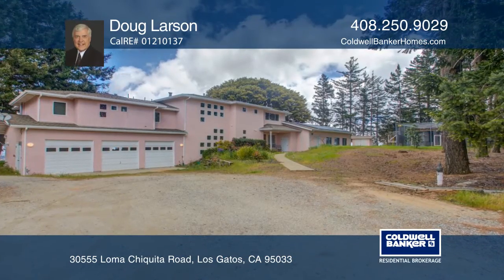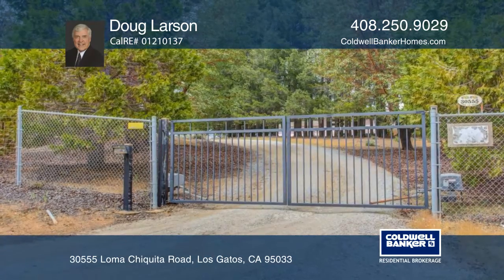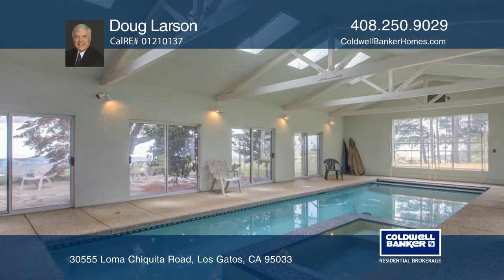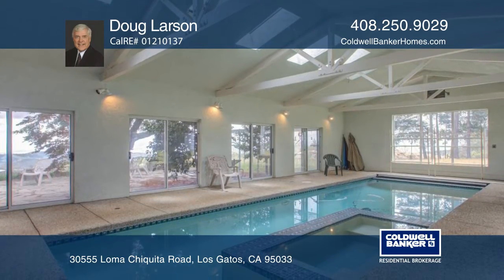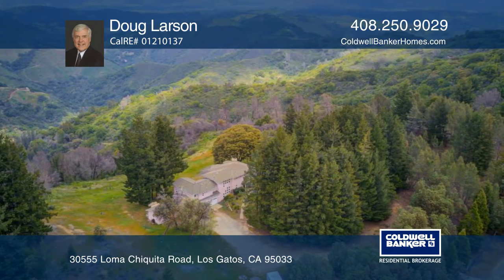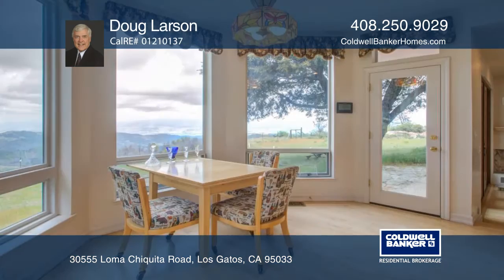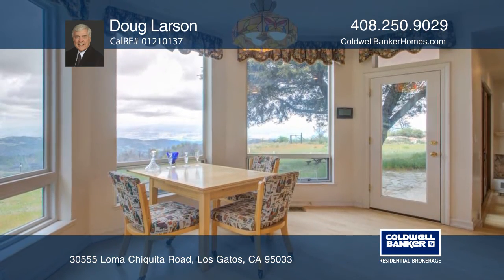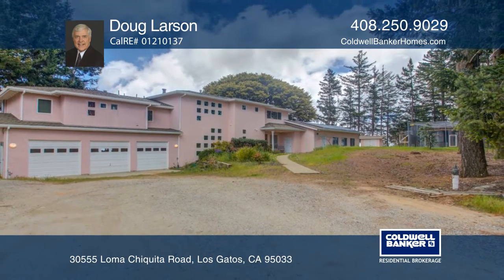30555 Loma Chiquita Road Los Gatos, CA | ColdwellBankerHomes.com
30555 Loma Chiquita Road, Los Gatos, CA

Tranquil, serene and secluded; ideal for the discerning recluse or the work-from-home resident. The private gated driveway leads to elegance and comfort, including an in-door pool/spa. Amazing views from every room of the valley below and the San Jose lights at night. Near self-sufficient living wit